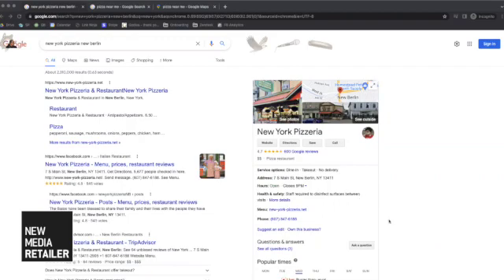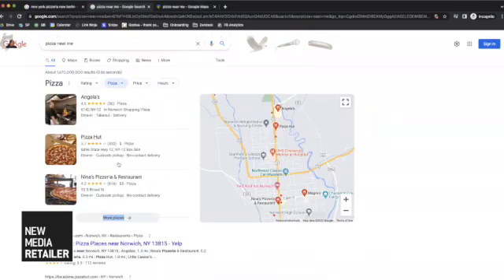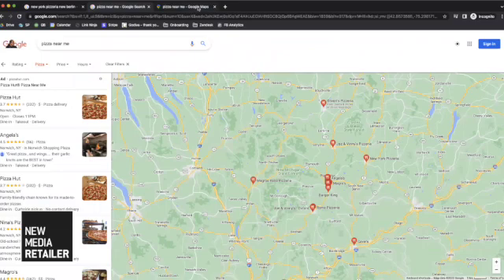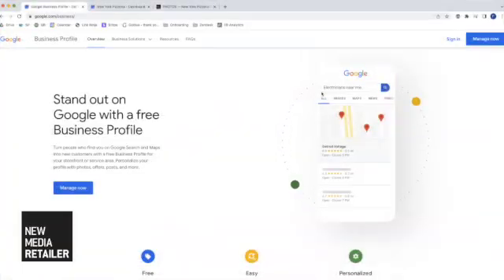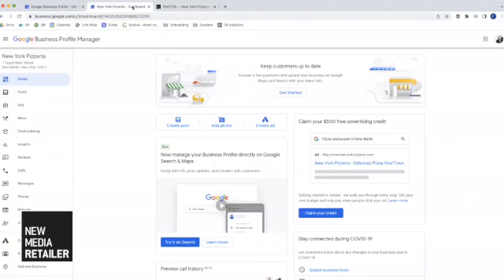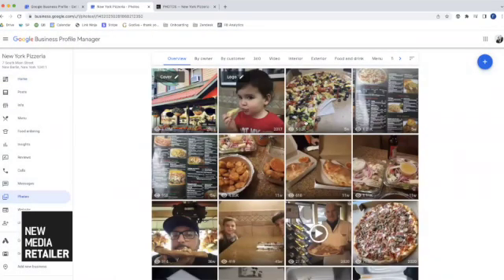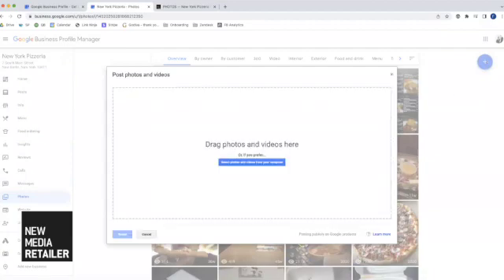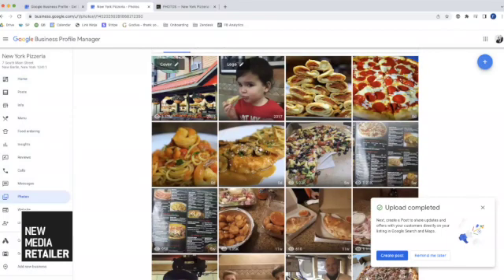Uploading Photos to your Google Business Profile Listing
Learn the importance of uploading photos to your GBP listing - and how to do it.